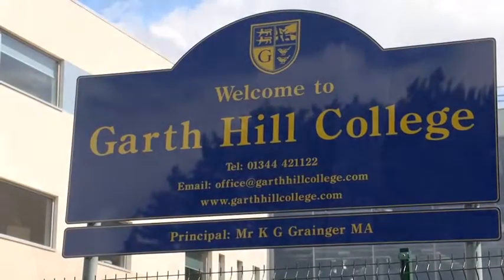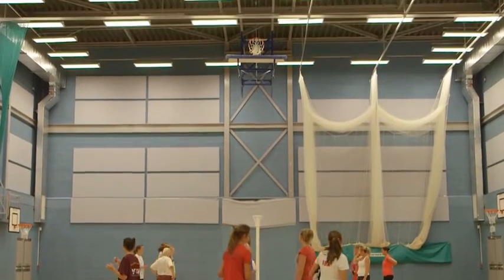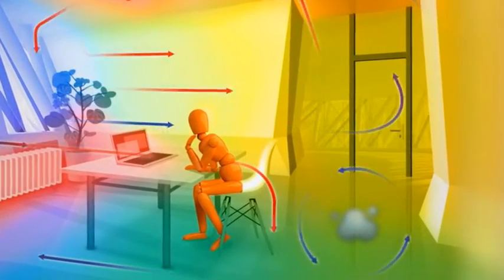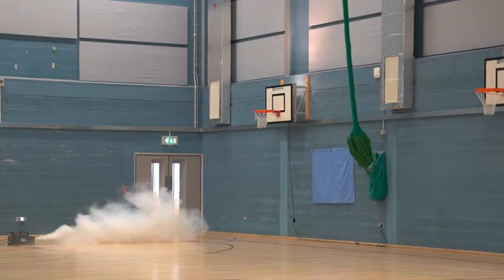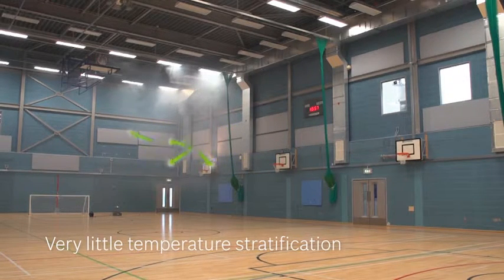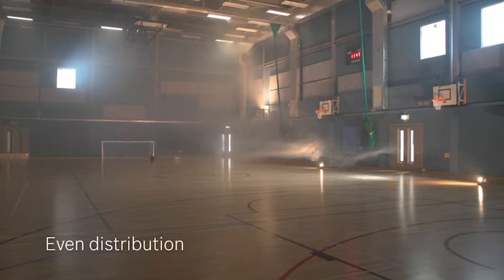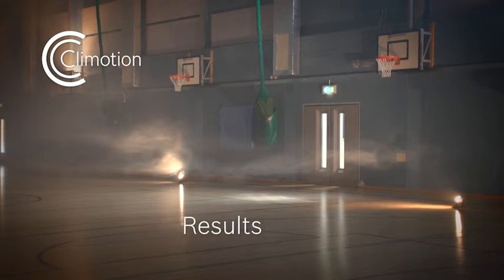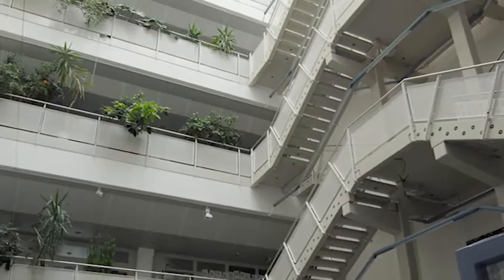Climotion installed at Garth Hill College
The first ever installation of Climotion in the UK. Using a Kieback & Peter DDC4200 Outstation we achieved 82% electrical energy savings when more than 300 pupils were in the heat of their exams. Climotion is more than savings in the pocket, it overcomes many application issues derived from conventional AHU and controls.